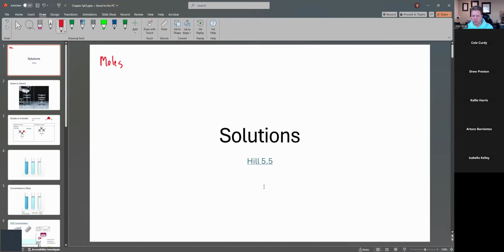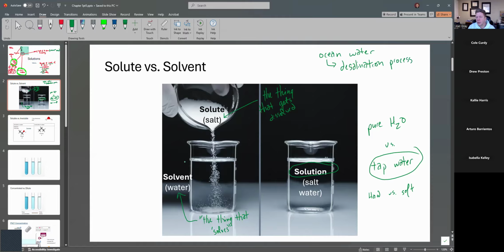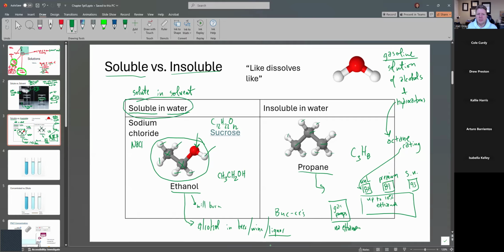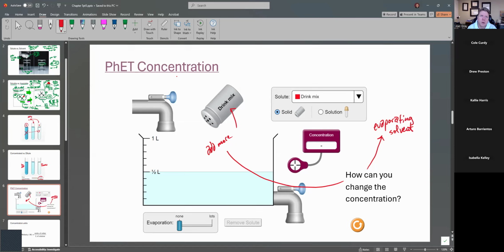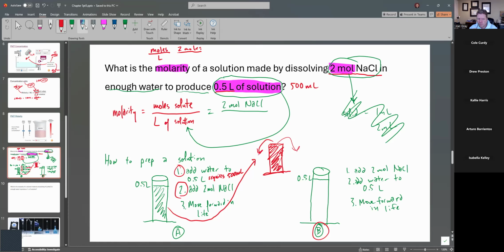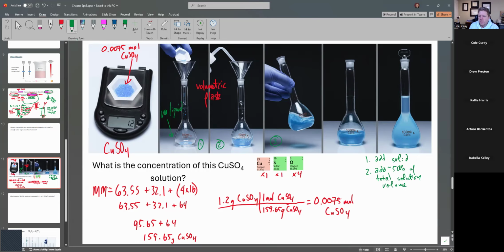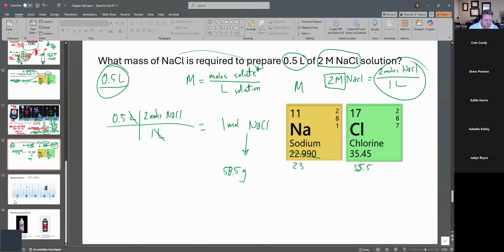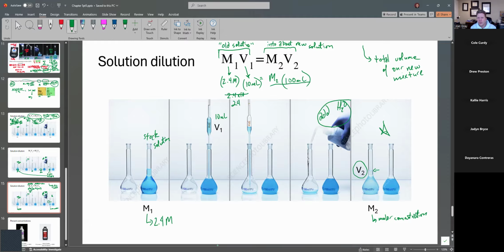CHEM 1310 - 03/25/2026